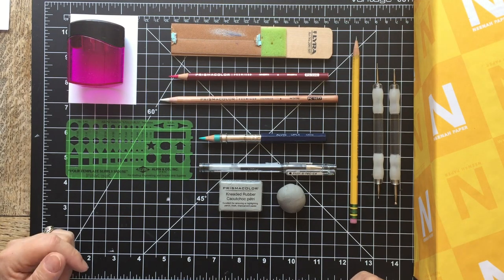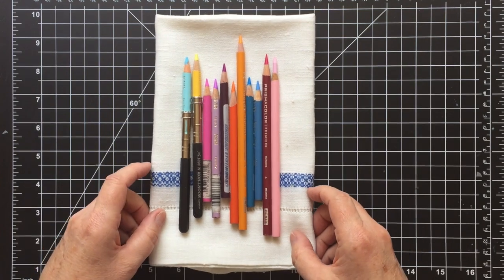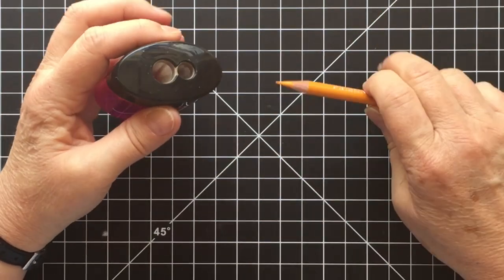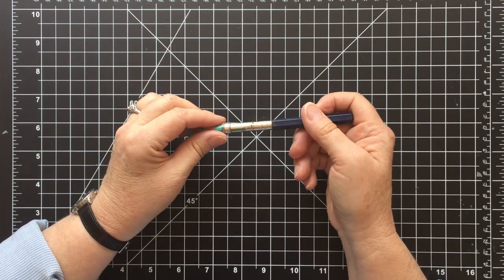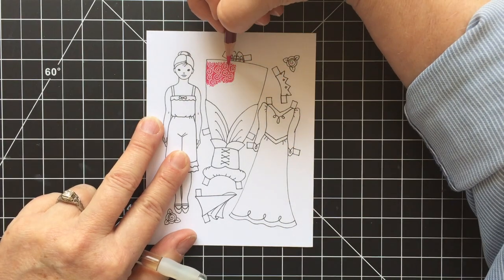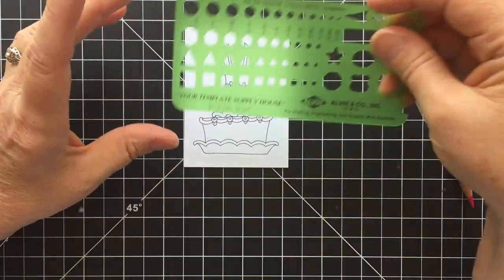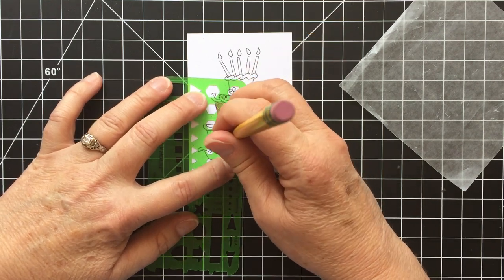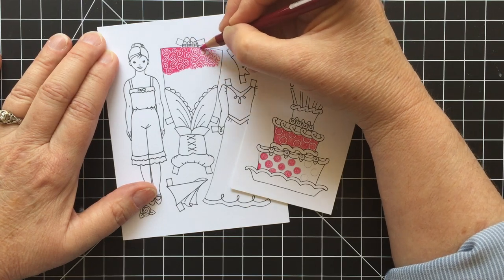Lesson 7 -- Tools of the Trade